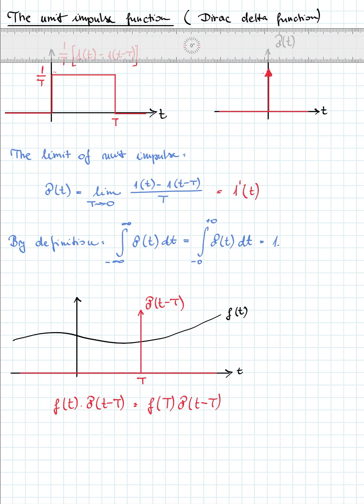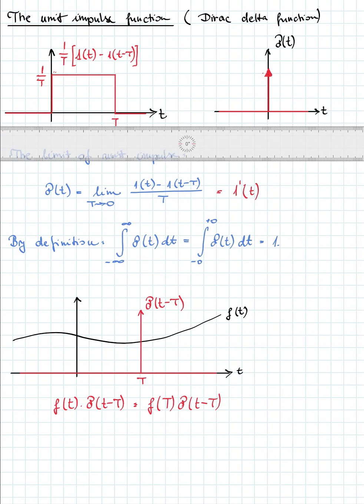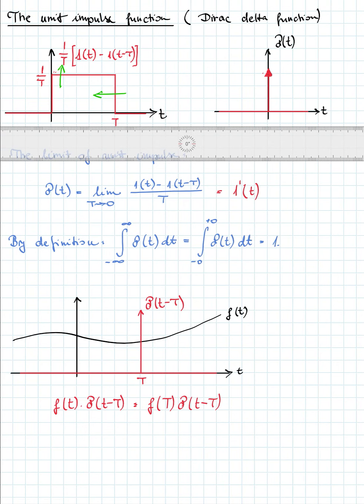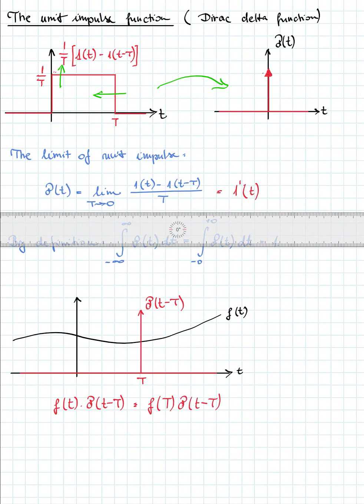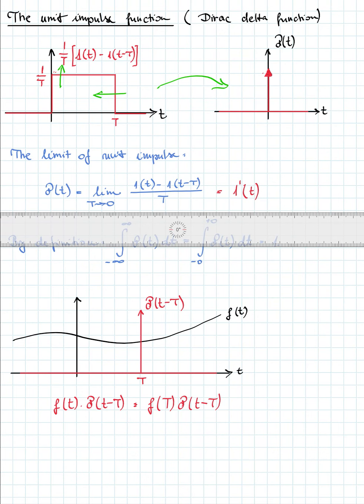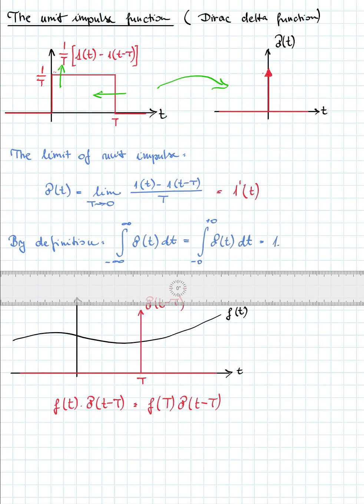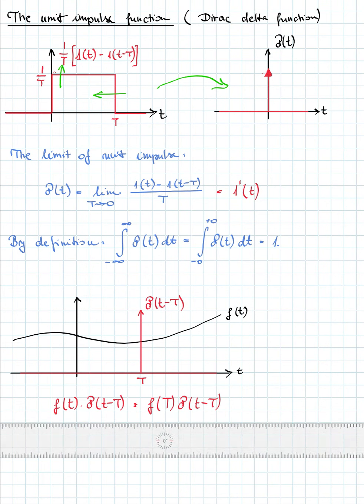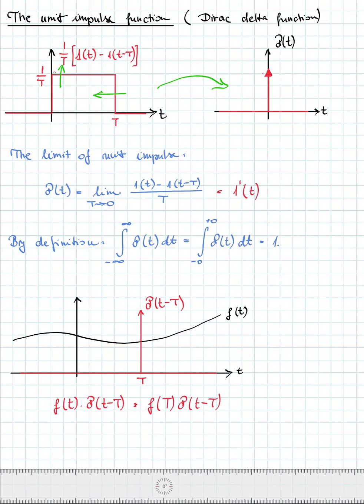Signals - The Dirac delta function